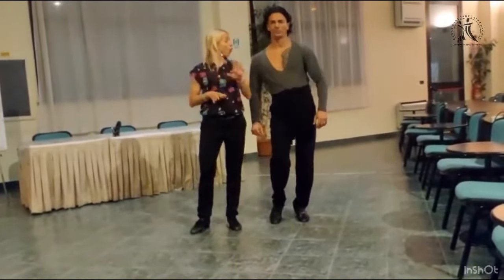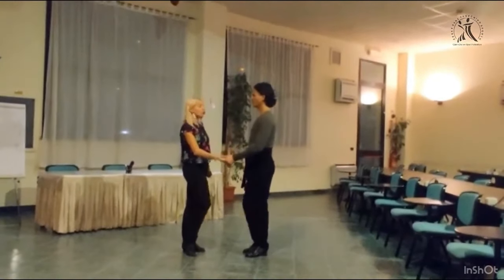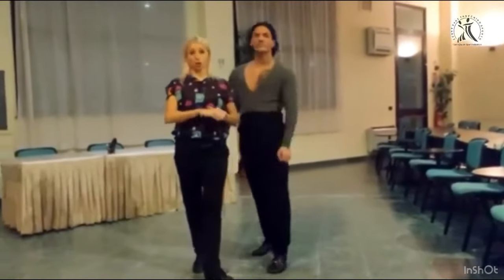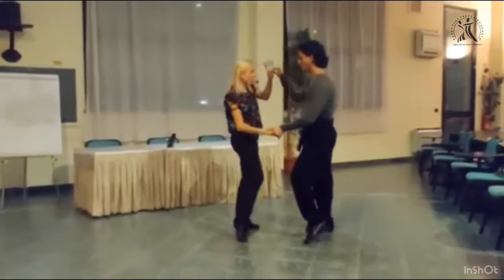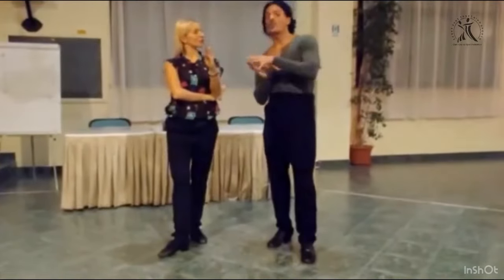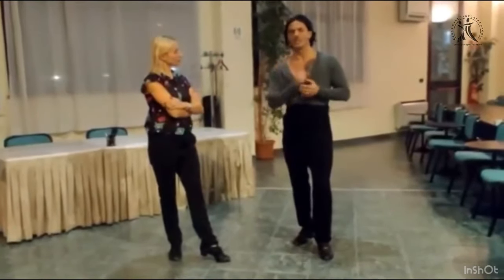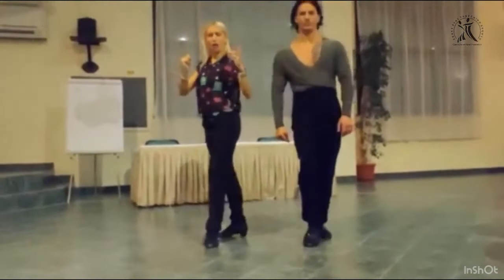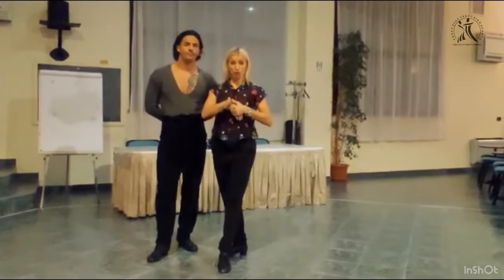Gabriele Goffredo & Anna Matus | Swing Jive